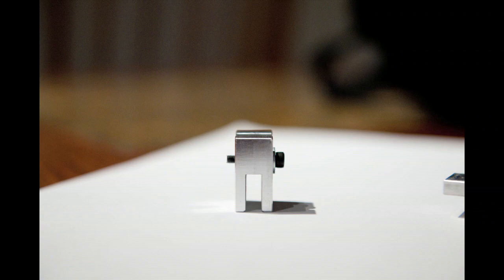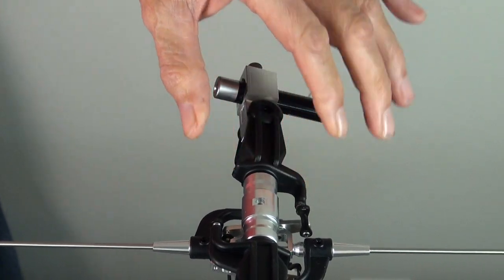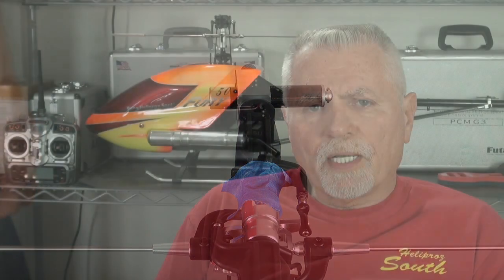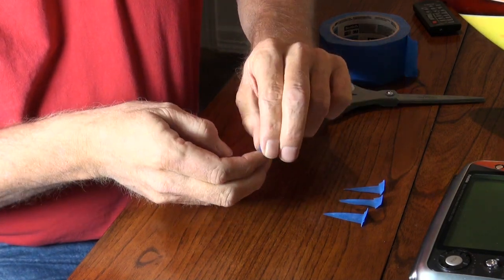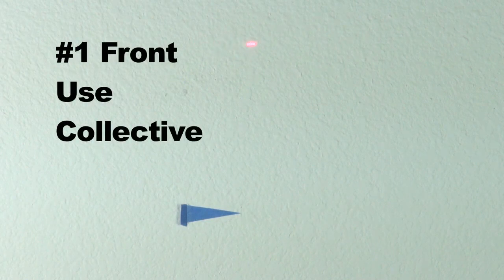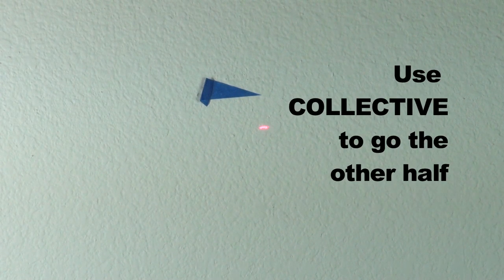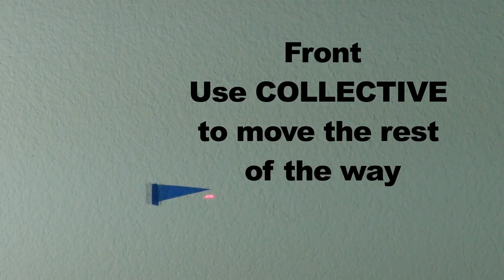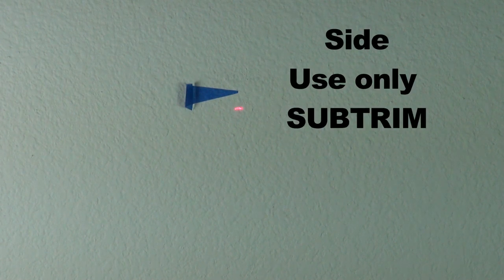Laser Pitch Gauge Part 1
Leveling the swashplate with the Laser Pitch Gauge. Always level your swashplate before doing any other setup work!